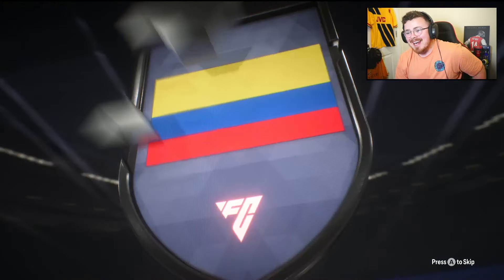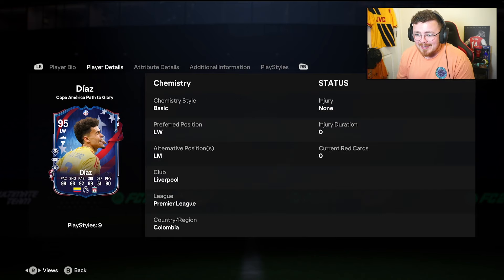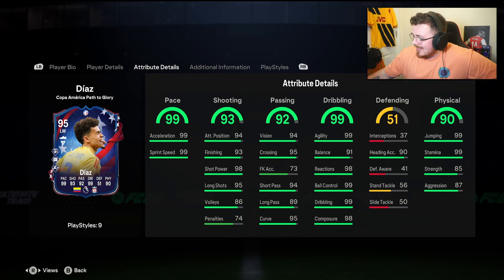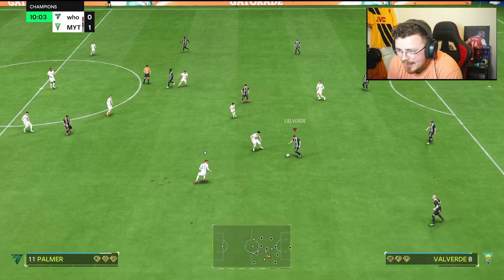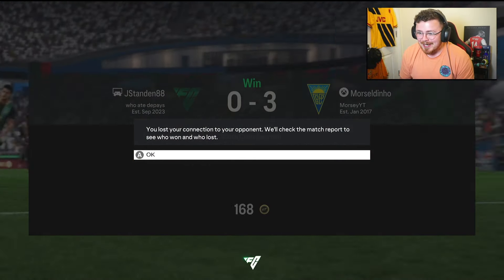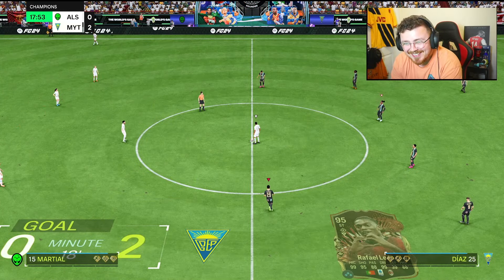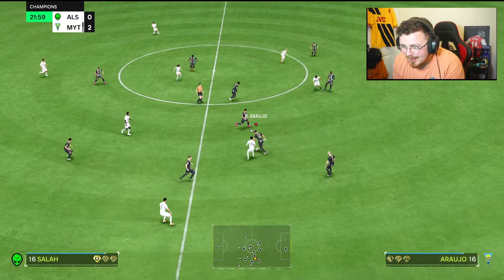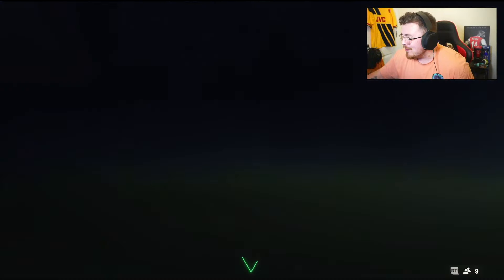95 Copa America PTG SBC Diaz is CRACKED!! 🔥 FC 24 Player Review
95 Path To Glory SBC Diaz player review.

EA FC 24 Diaz
EA FC 24 Diaz SBC
path To Glory Diaz
95 Diaz review